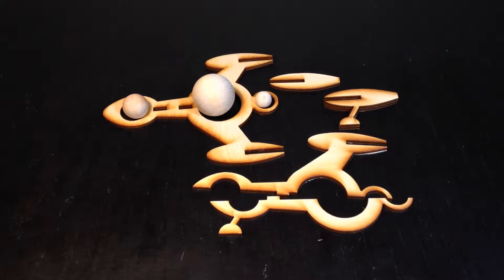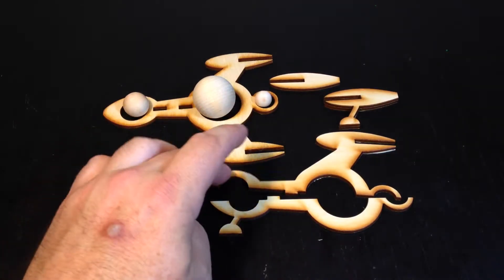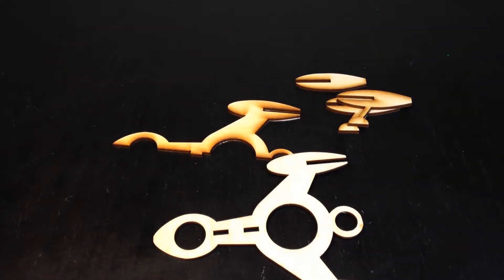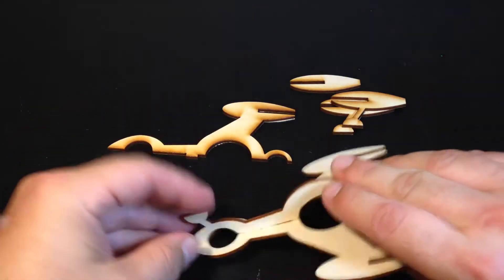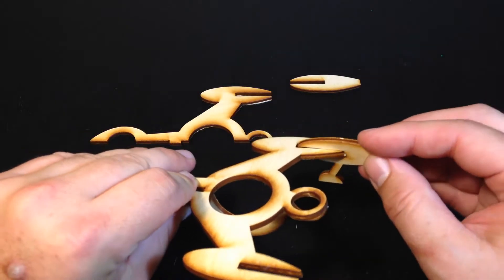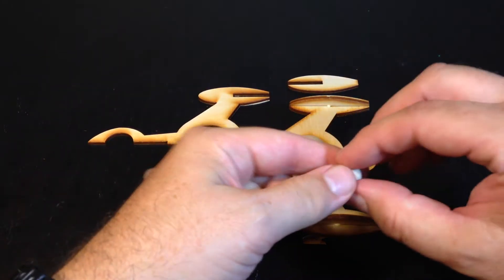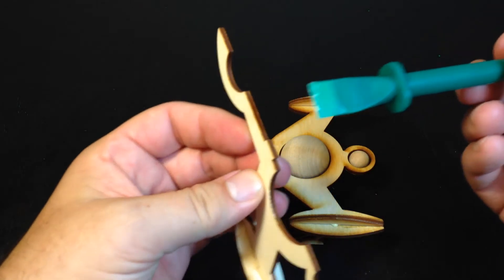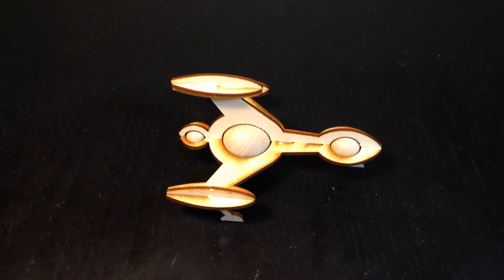Space Racer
Hand & Gear Design's Space Racer rocket ship model. This video demo's how to put it together.
HandAndGear.com